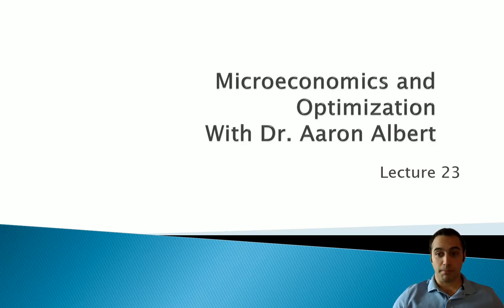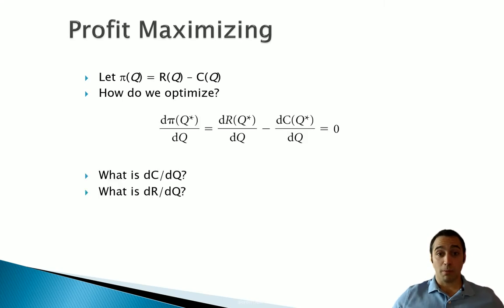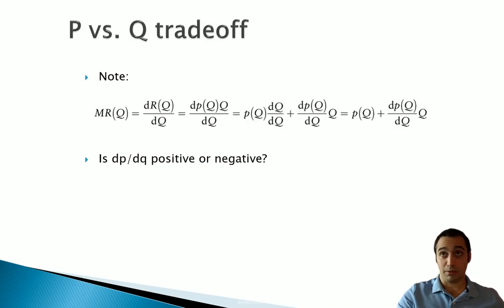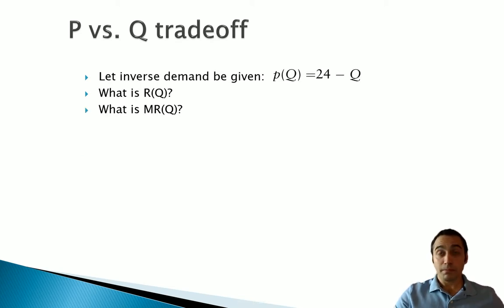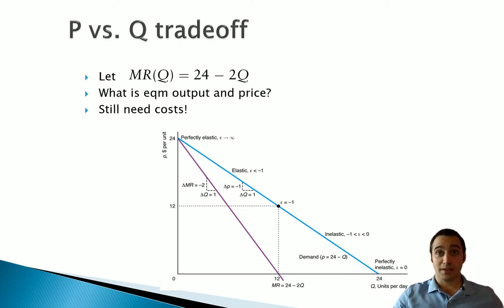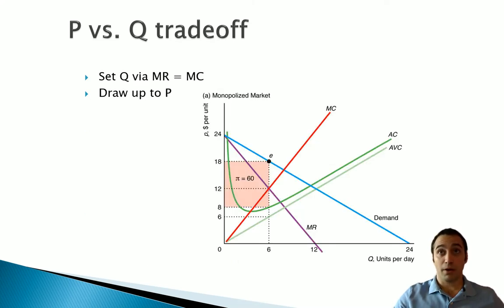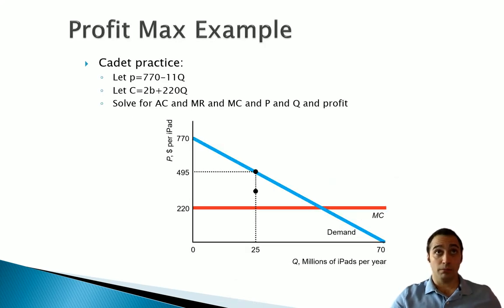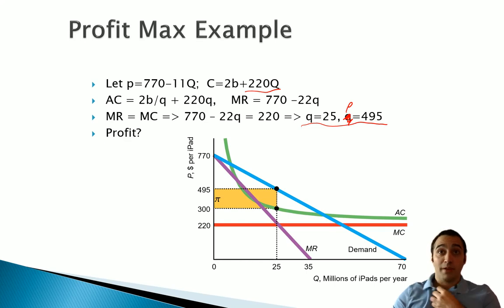OR 331 - Lesson 23